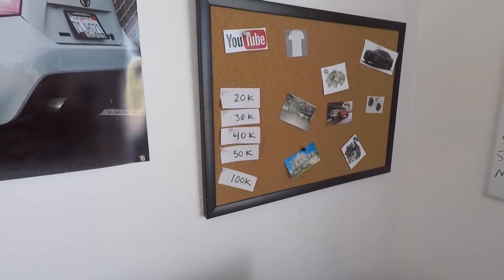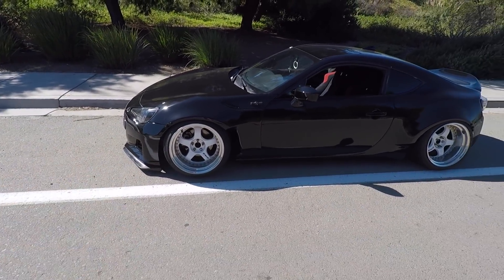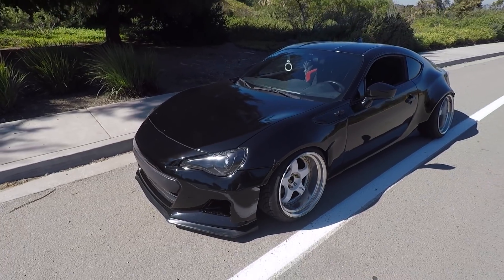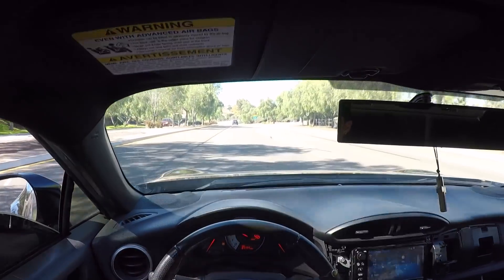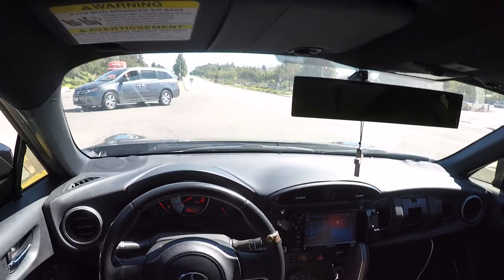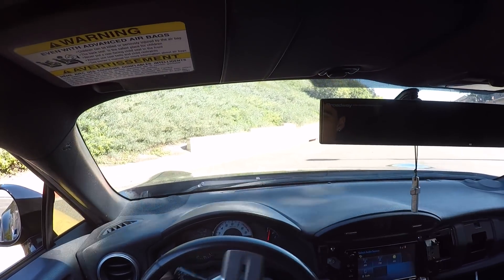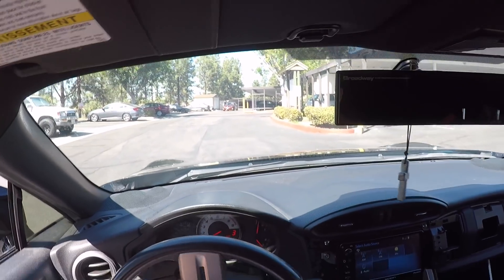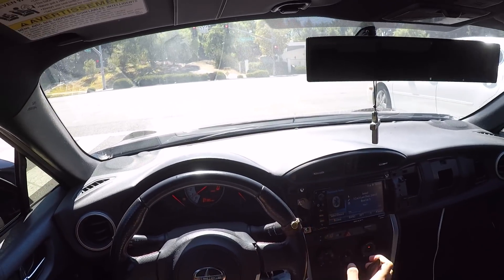What It's Like Driving A LOWERED/STANCED Car... (POV!)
Here is how I personally drive my slammed to the ground frs everywhere I go!! These are my tactics on how I do it. Other people may have other ways or preferences but this is what works best for me and my car.

Music used in the video:
"Me 2" "Wonder" "Chill Day"